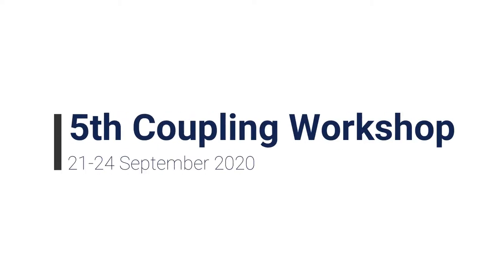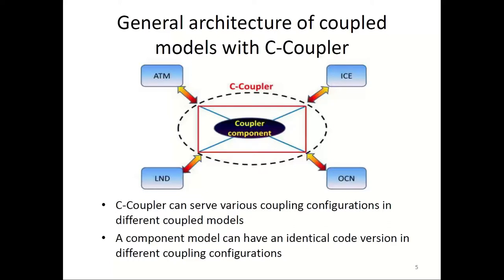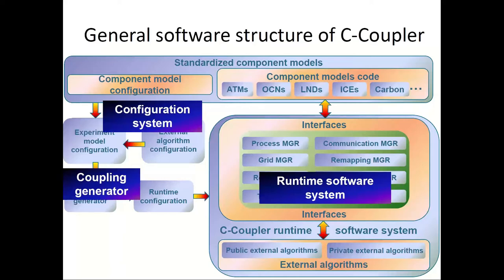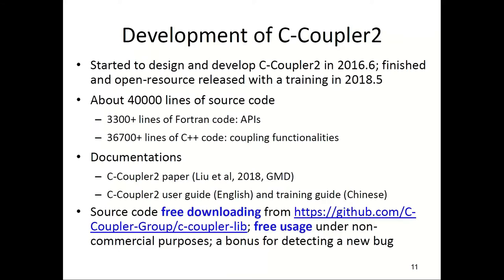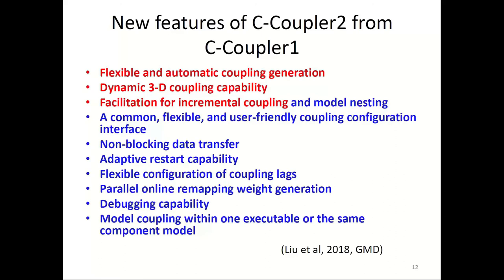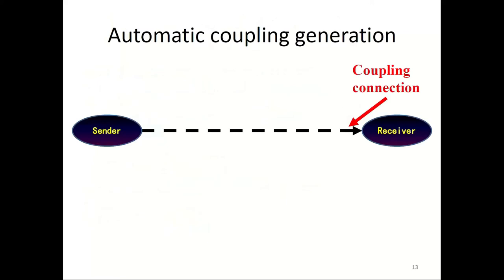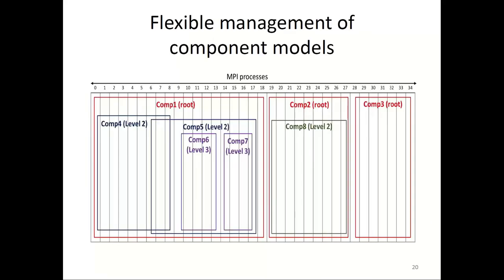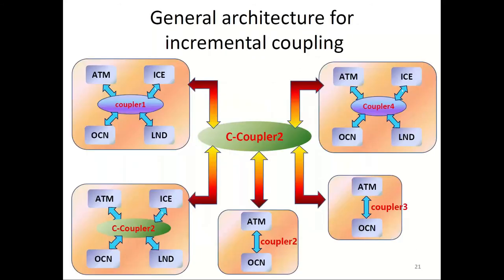CW2020 S1V3 - C-Coupler2 - Li Liu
The 5th Workshop on Coupling Technologies for Earth System Models (CW2020) was held virtually on September 21st-24th 2020, with one session of 3.5 hours each day.